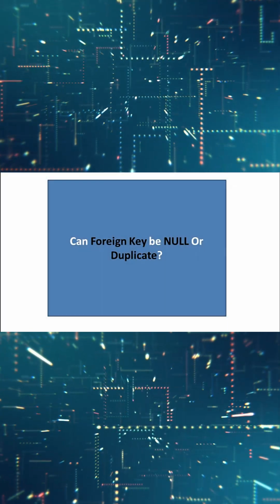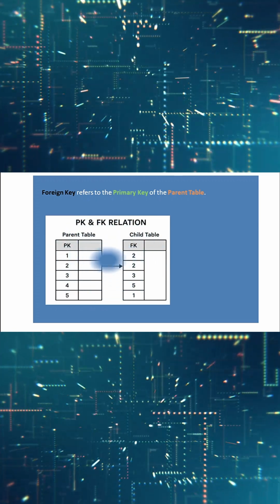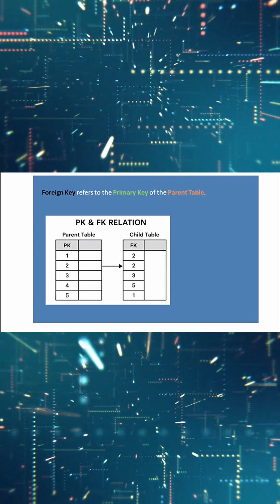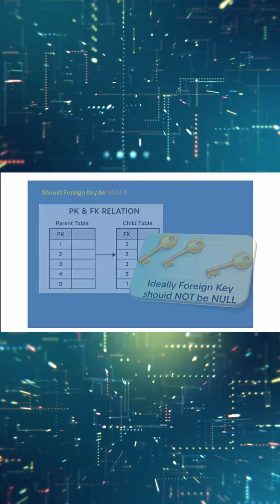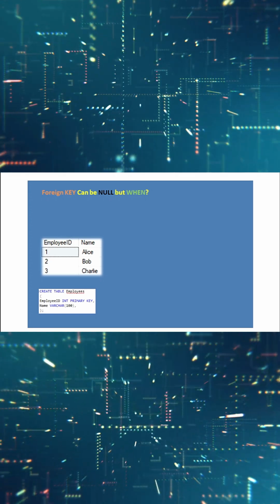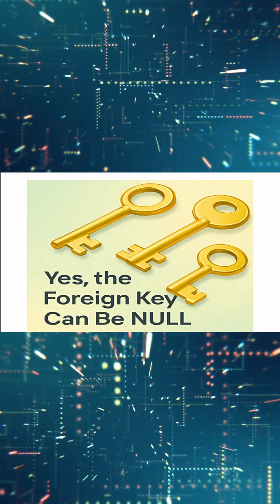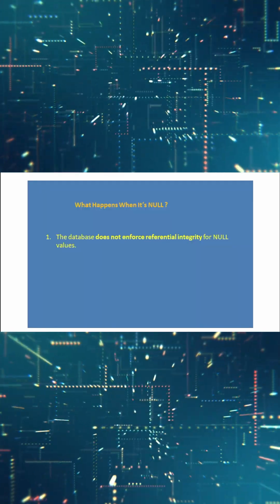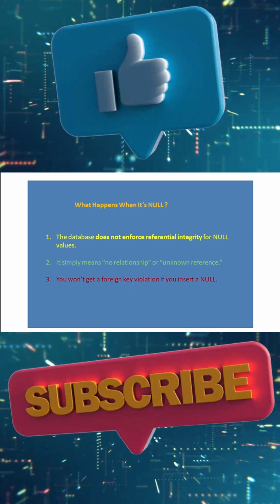Can FOREIGN KEY be NuLL or DUPLICATE ?